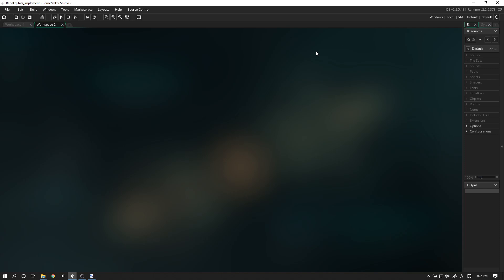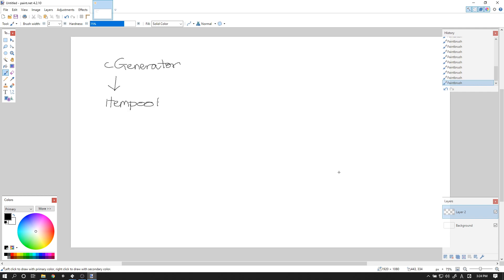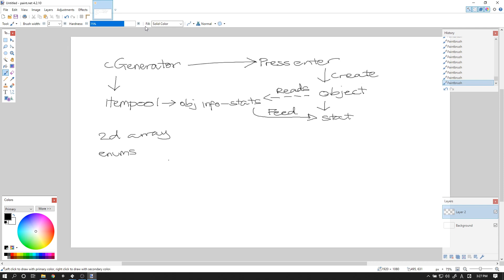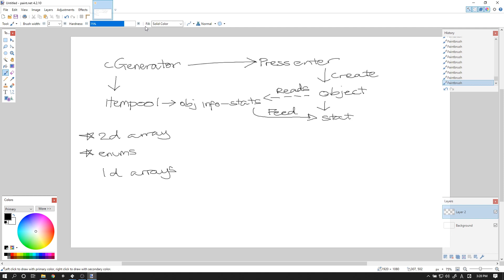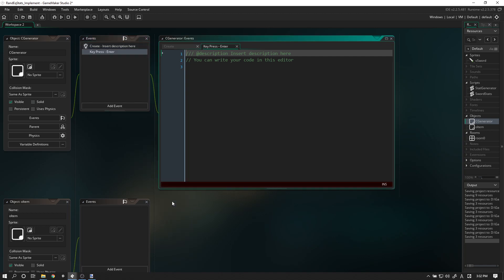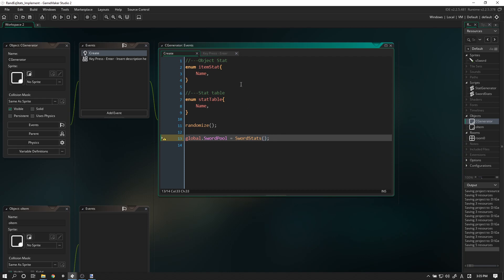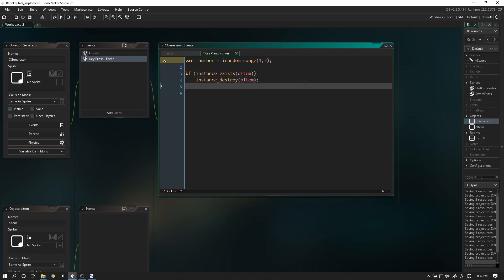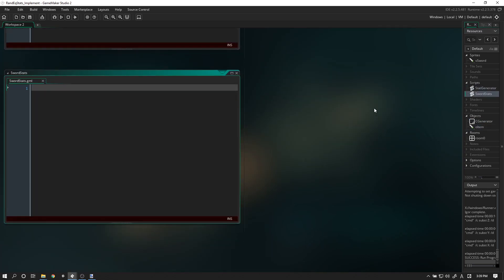[GMS2] Create Random Loot Drops in Game Maker Studio 2 (1) (GMS2.3 Compatibility in comments)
**We're experimenting with this new format and would really like your feedback. The idea is to have as much theory in a set-up video, with minimal theory, and the bulk of programming in subsequent videos.**
Welcome to Part 1/3 of creating random item drops in GMS2. These items will drop with randomized stats and at randomized rates. Rare items will have a lower drop chance than common items.
In our example, we will only be dealing with a single item, but hopefully you can apply this concept to your own projects.
In part 1, we will go through the logic of the system, and write in the code skeleton.
Part 2 will have us filling in the main bulk of code programming in our items, and part 3 will finish off the system with random drop rates.
Some things we will be using:
enums
2D arrays (you could use a ds_grid, but we won't need that level of functionality)